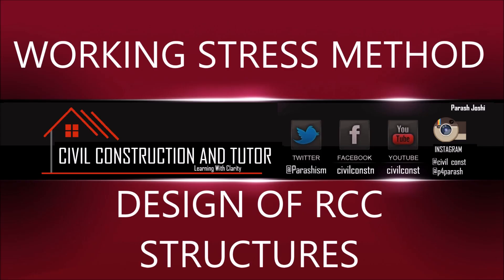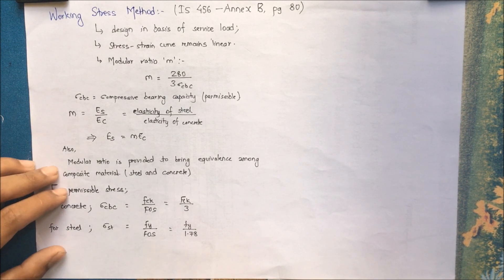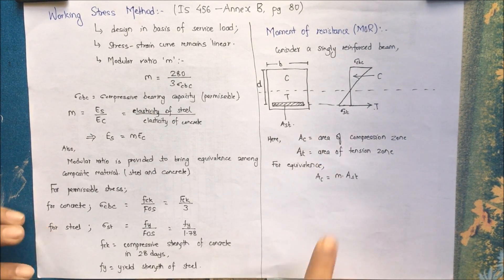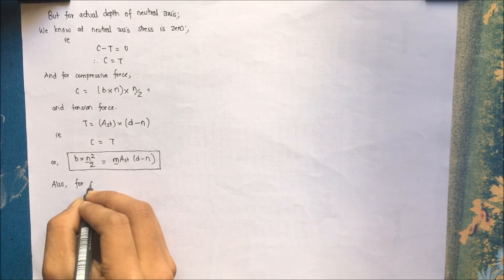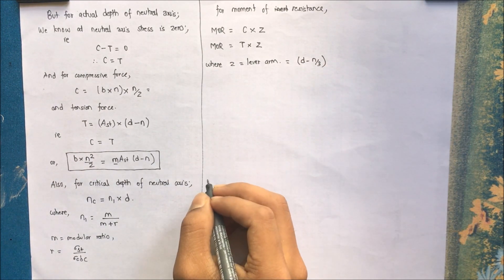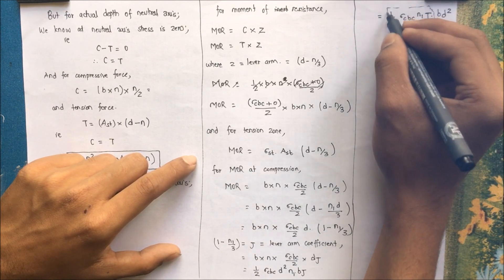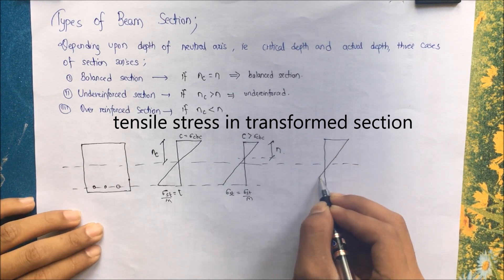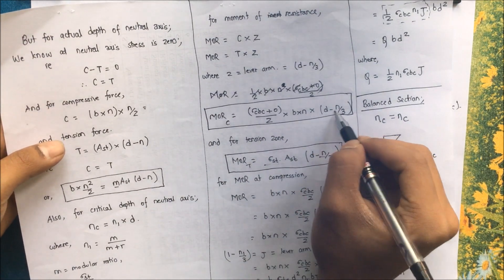Analysis of Beam | Working Stress Method | Part I | RCC Structures | IOE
In this video, we will discuss on theoretical part of working stress method (WSM) .